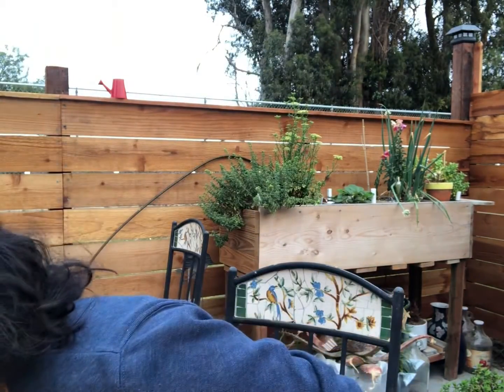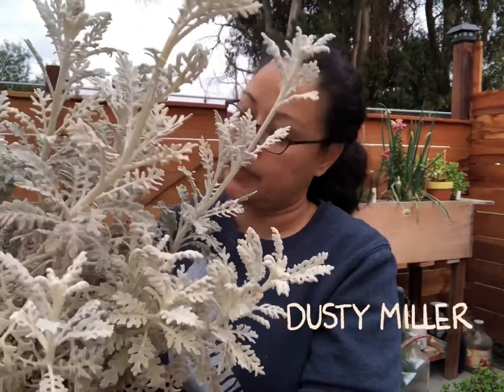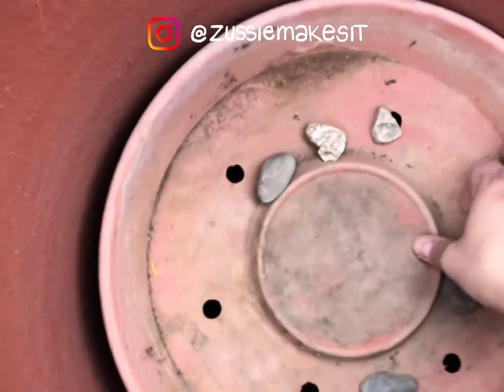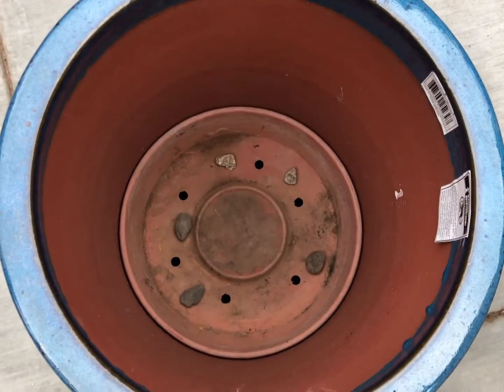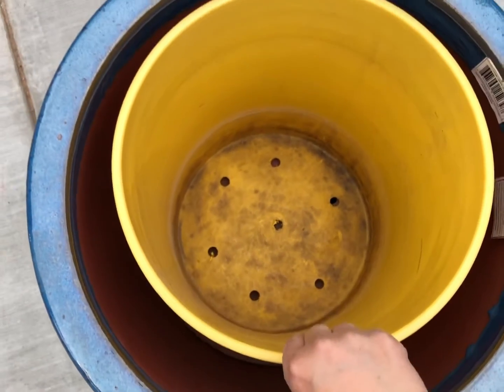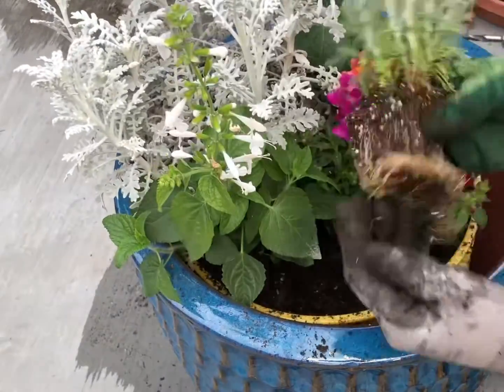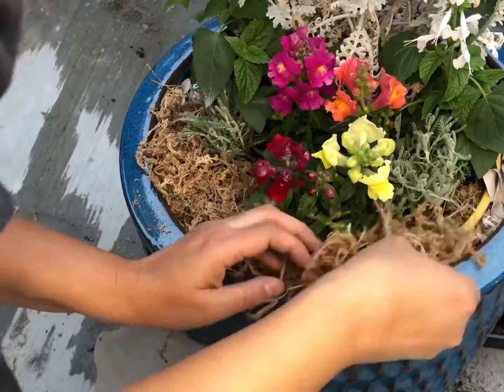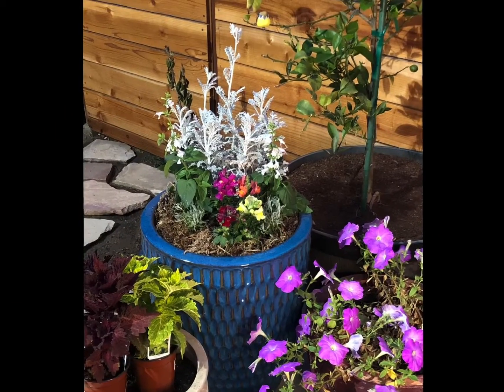How To CONTAINER IDEA FOR FULL SUN - Planting Dusty Miller, Snap Dragons, Lavender Cotton, Salvia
In this video, I’m potting up some leftover plants I had from other projects.
I am in Southern California in Zone 10a, so we still have a few more months of enjoying the outdoors
at its best.

I'm working on setting up my website, in the mean time, if you're curious on what I have used in this video or want to see what my favorite tools are to make a project happen, you can go (Amazon Links)
📦 If you Shop from these links I will earn a small commission, but it’s at no extra cost to you and it will help me grow and bring you more videos.

my Linktr.ee click Tips to Support Zussie Makes It
You'll also find  Amazon 🔗🔗 to my most popular items there

❣️I am so happy to report my sister is now helping me with the graphics!
      Please also go follow her on Instagram @Didisart.27
      she is an awesome illustrator and animator, I am so blessed by her! ❣️

LIFE IS IN THE DETAILS, ENJOY IT!! ✨❤️🌷✨